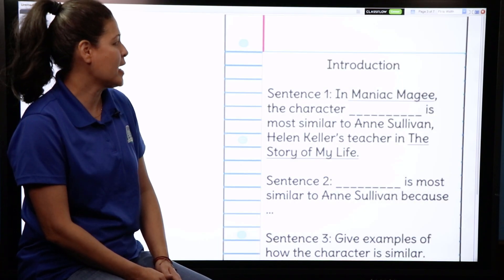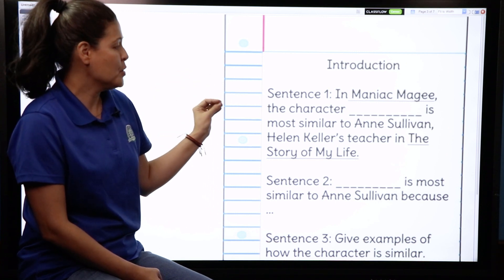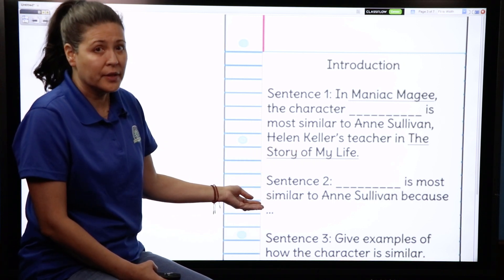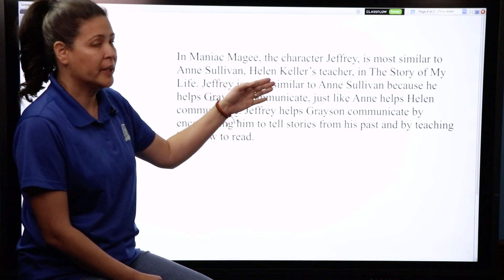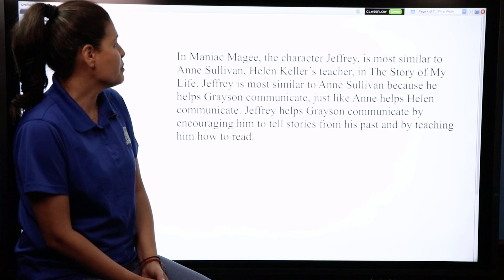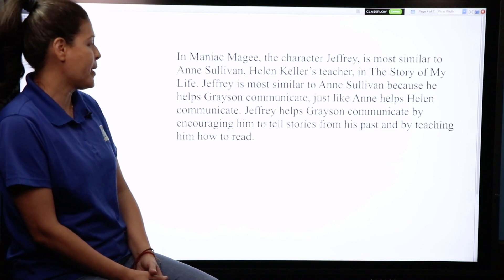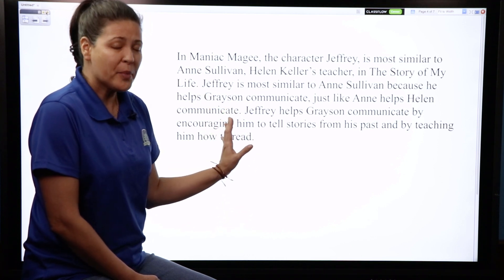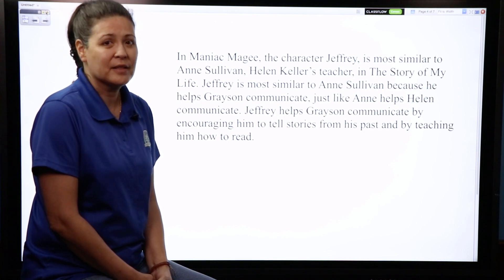Lesson 18_TM Intro Paragraph